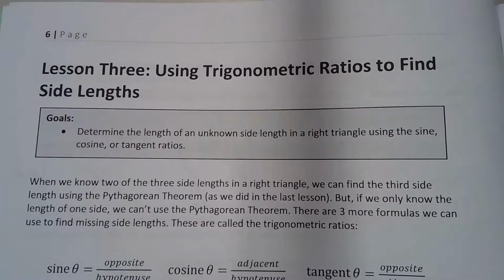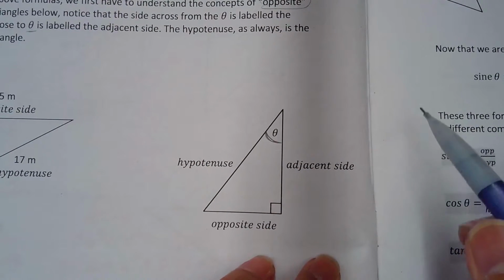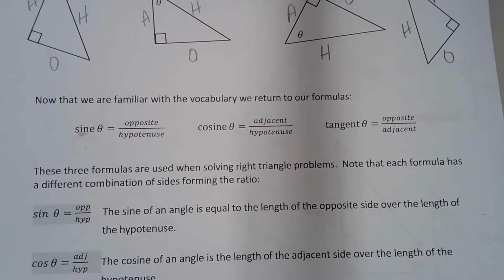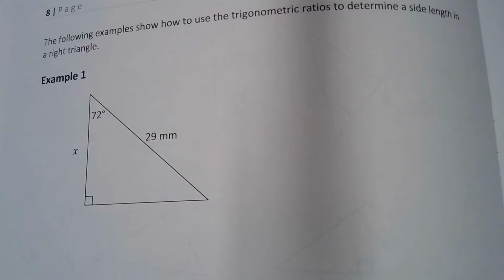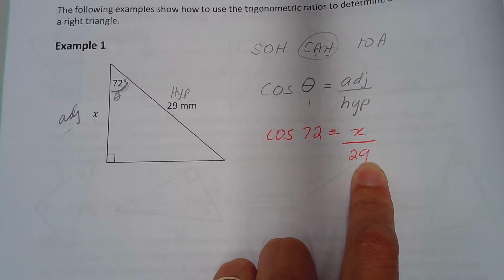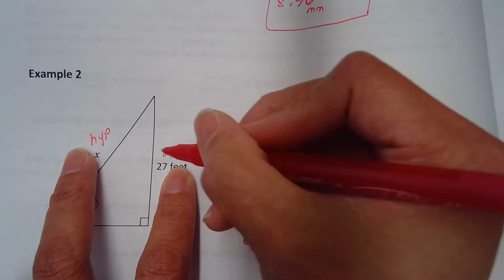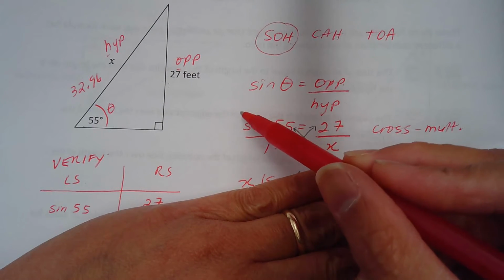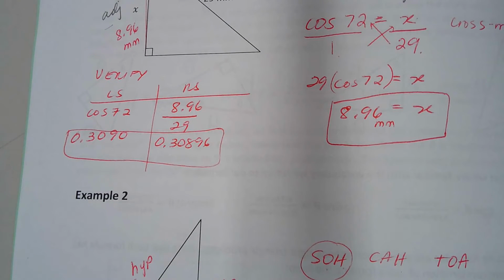Lesson 3 Trig Ratio Calculating the unknown side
Solving for the unknown side length